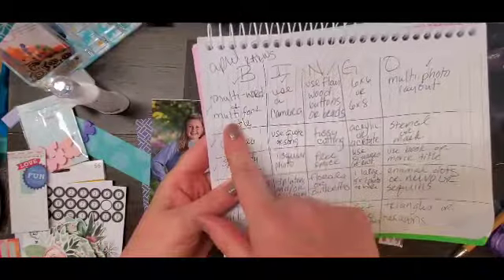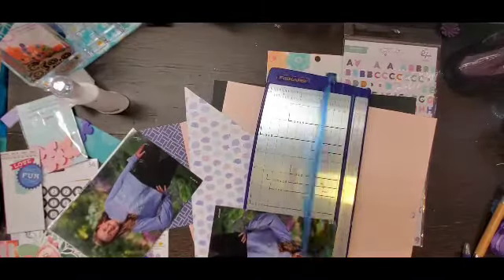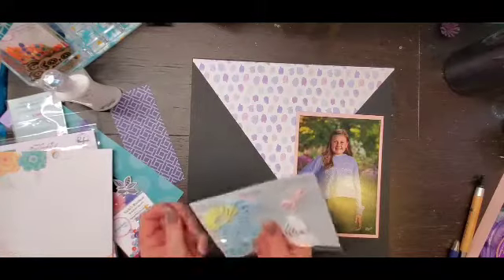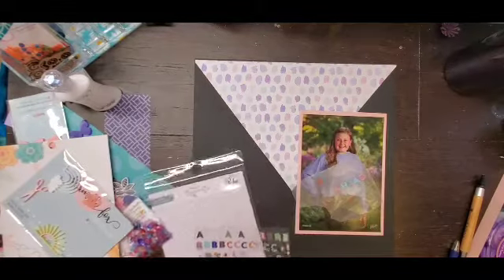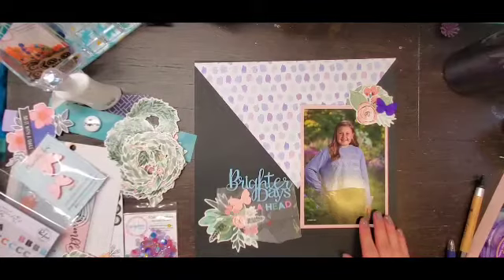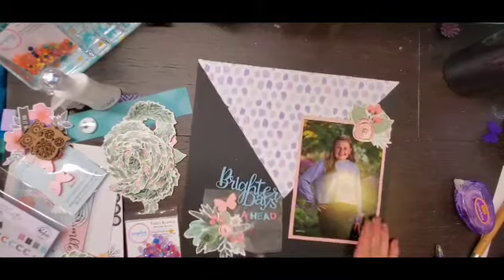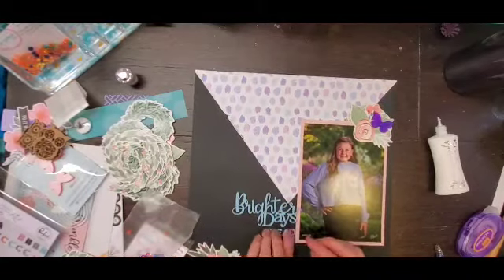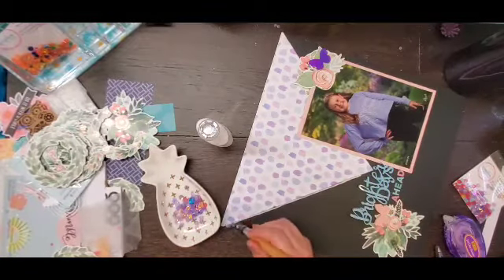How to Kill a Kit with Style: Bingo board diagonal